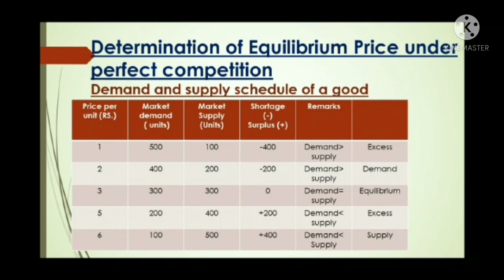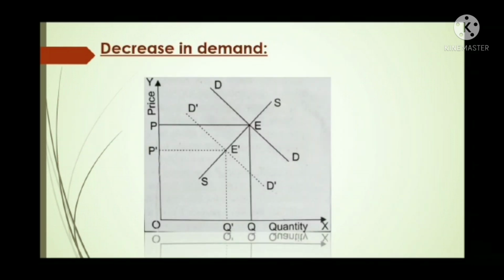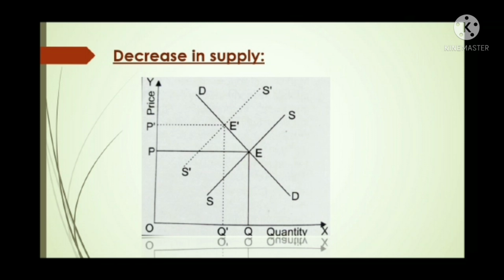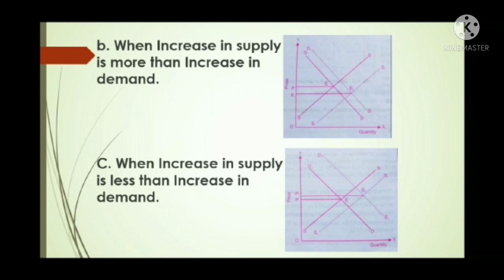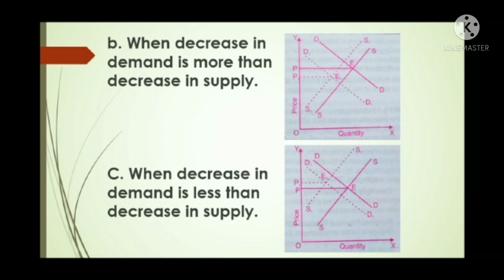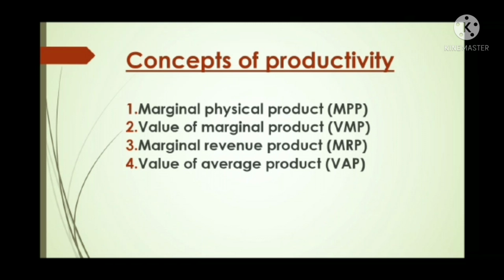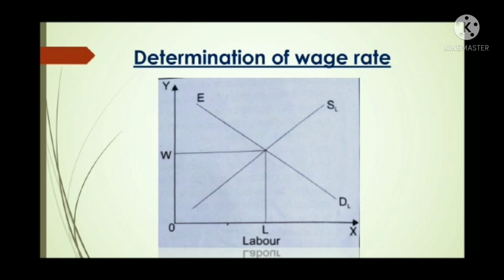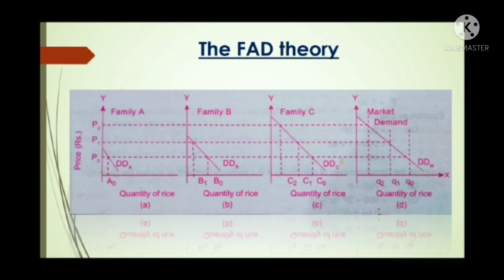NCERT CLASS 11 Part A Chapter 11 Price Determination Under Perfect Competition.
Presentation on Price Determination Under Perfect Competition